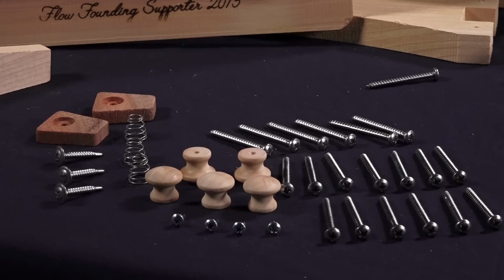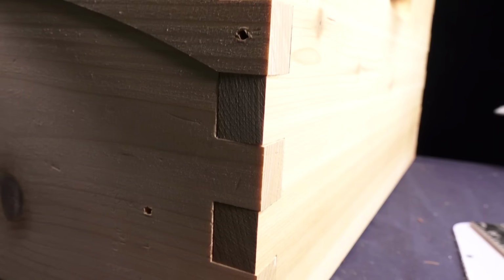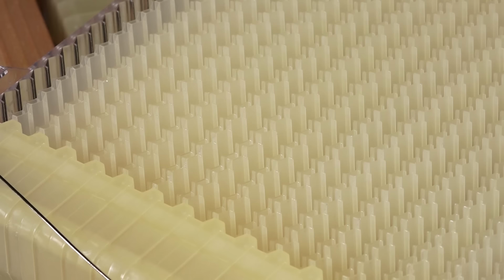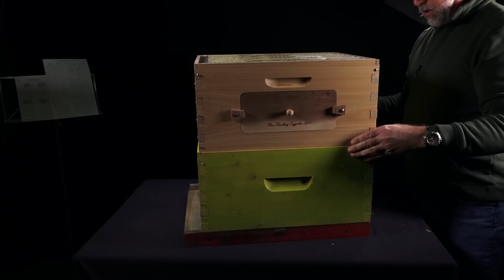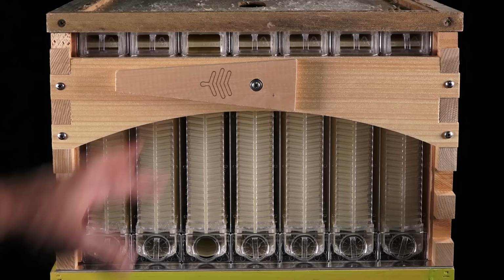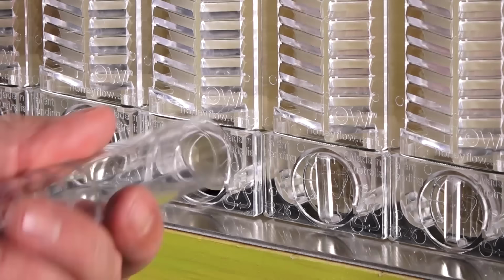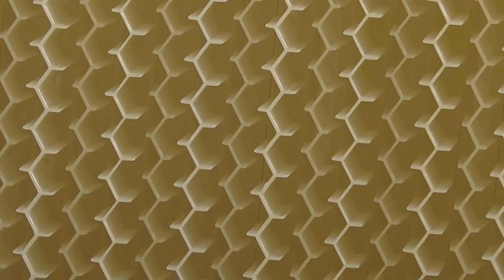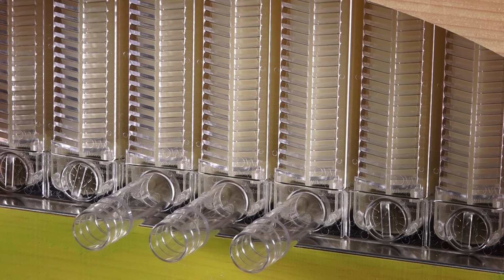The Flow Hive for honey bees, Love it? Hate it? or Undecided? Price? Review of Quality Control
A complete review of the FlowHive honey super and patented frames for honeybee honey removal without uncapping, straining, filtering, or processing. The initial quality of wood joints was not so good in my opinion. My thoughts and observations.

Avoid Fakes, here is the real FlowHive at a $50.00 discount

UPDATE ABOUT PLASTICS:  lack of evidence for microplastic contamination in honey:
 Food Additives & Contaminants: Part A Vol 34, 2017 – issue 11.

Showing the 7 Frame FlowHive, hive body construction, and design, components, frame design, and thoughts on what I think is good or not? Parts were missing, and joints did not fit. The next step will be observing the bees when I put this super on a strong colony in the spring of 2016. Yes.. they are BOX JOINTS.. not dovetails... sorry about that.

The following is a link for those who are interested in the safety of using plastics in a bee hive, specifically these flow frames

UPDATE! Since this video was made, Flow has taken over their own wood manufacturing and I have had zero problems with all of my other Flow-Hive components - they are now precision laser cut and I have been using them with excellent results as of 10/03/2019 - 8 flowhives and growing!